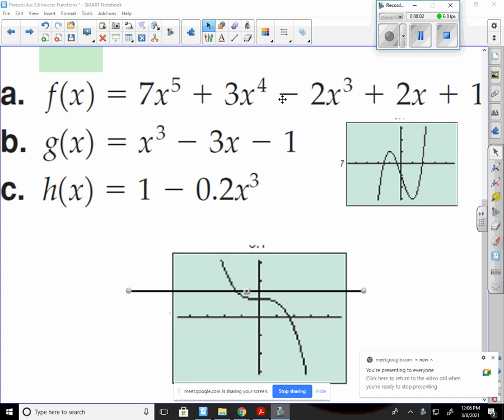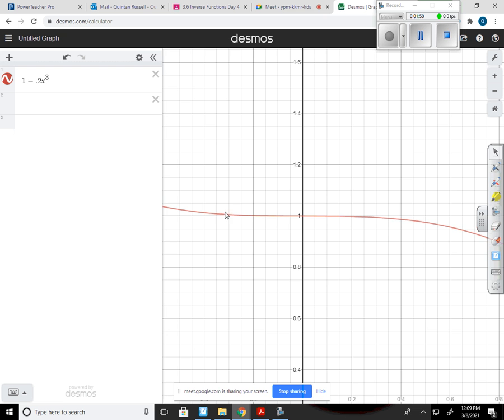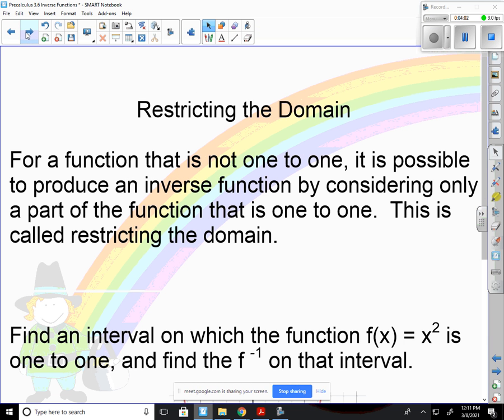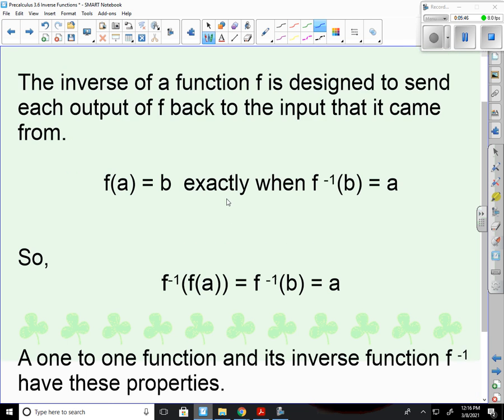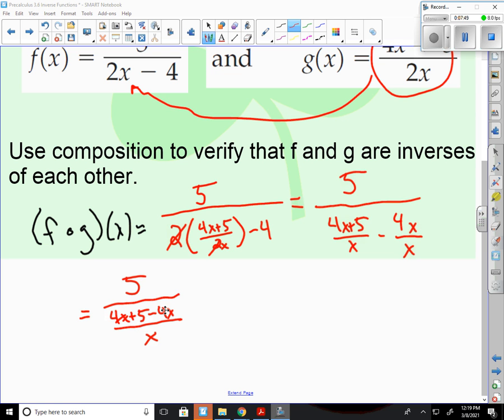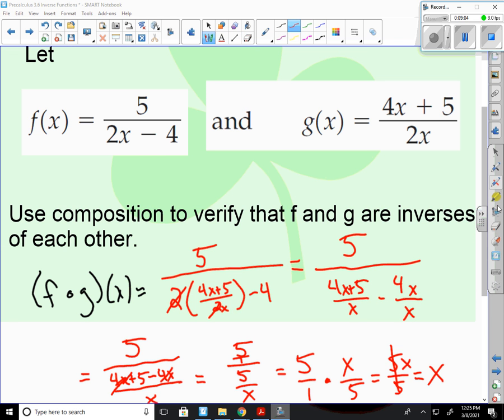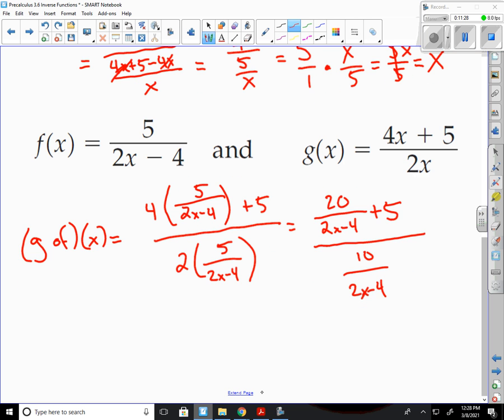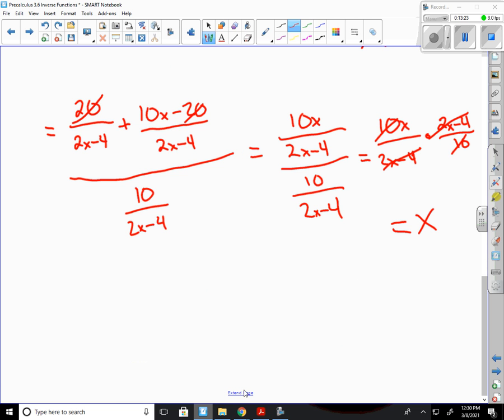3 6 Inverse Functions Day 5